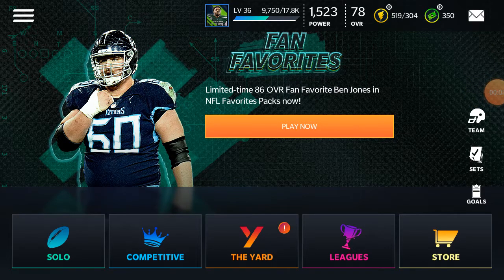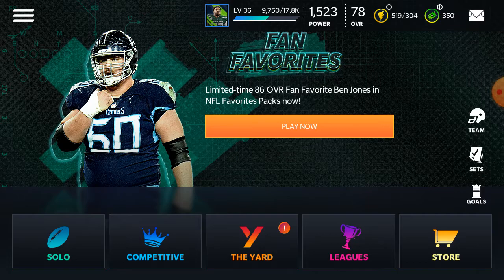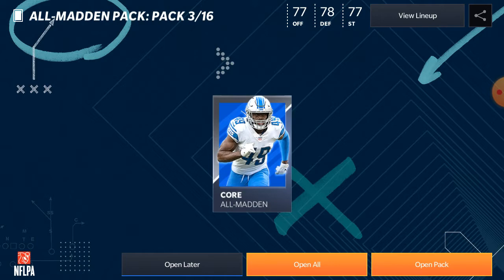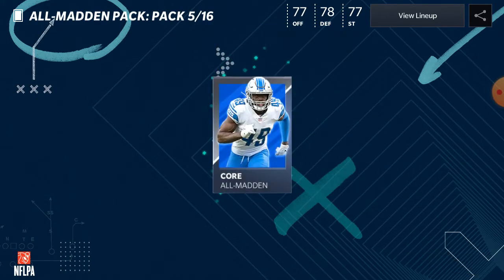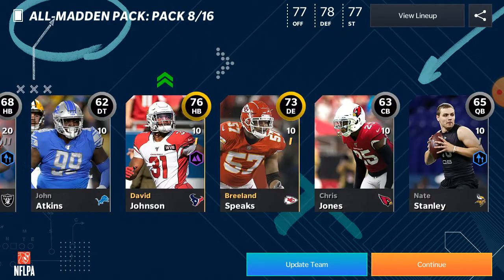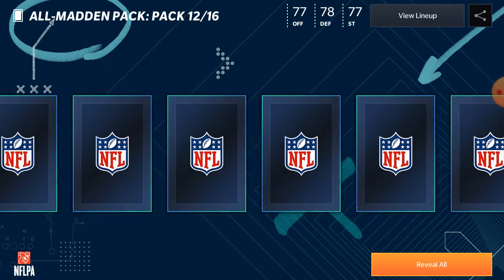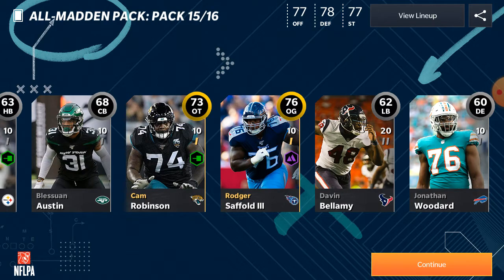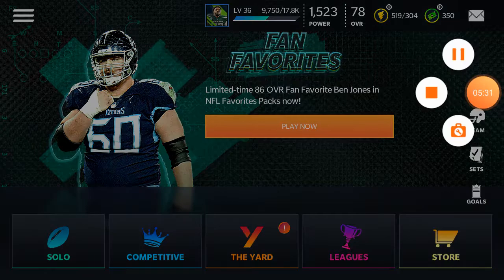15+ ALL MADDEN PACKS! - Pack Week Episode 1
Please like and sub, I literally worked for hours on the thumbnail